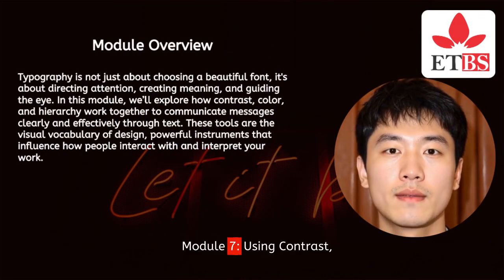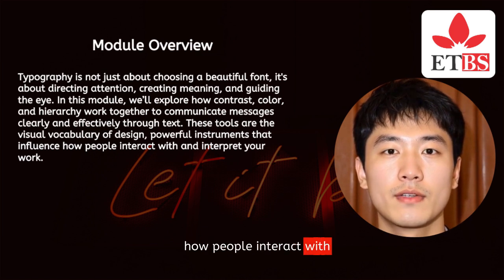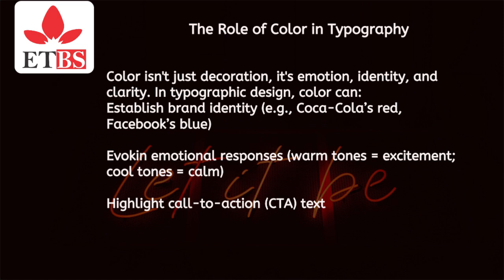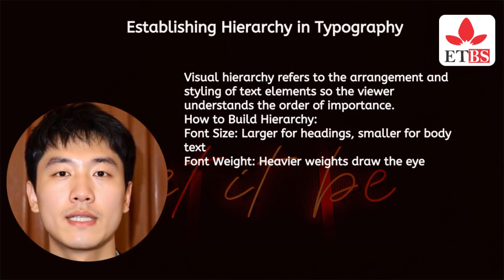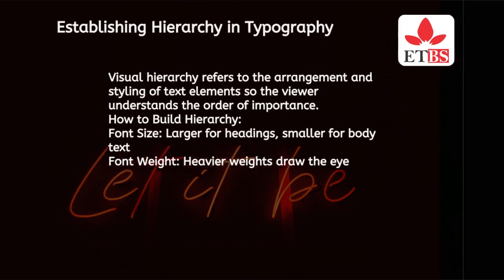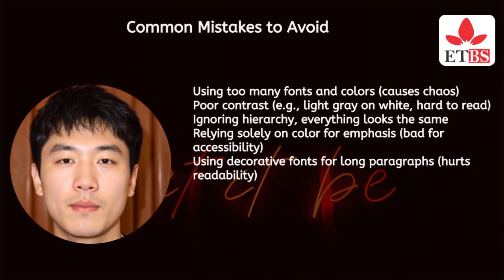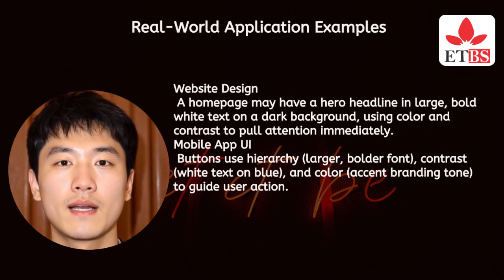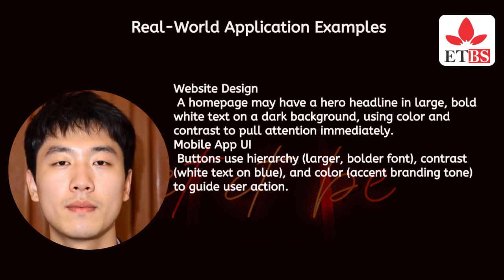Typography Design for Creatives Module 7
Typography is not just about choosing a beautiful font, it's about directing attention, creating meaning, and guiding the eye. In this module, we’ll explore how contrast, color, and hierarchy work together to communicate messages clearly and effectively through text. These tools are the visual vocabulary of design, powerful instruments that influence how people interact with and interpret your work.
When contrast is used well, it captures attention. When color is used skillfully, it sets the tone and mood. And when hierarchy is established effectively, it leads you through information naturally, from the most important to the least. Mastering this trio is the key to creating designs that speak powerfully, whether in branding, editorial, web design, or advertising.
Module Content
1.Understanding Contrast in Typography
Contrast is the difference between elements that makes one stand out from another. In typography, this includes differences in:
Size: Large vs. small type

Weight: Bold vs. thin

Style: Serif vs. sans-serif

Case: Uppercase vs. lowercase

Spacing: Tight vs. loose letter spacing

Color: Black vs. gray, light vs. dark
Why Use Contrast?
To highlight importance

To create emphasis

To separate content sections

To guide the reader’s flow
Contrast is what allows a headline to dominate a page, a call-to-action button to grab attention, or a pull quote to stand apart from the main text. Without contrast, everything blends together, and nothing stands out.